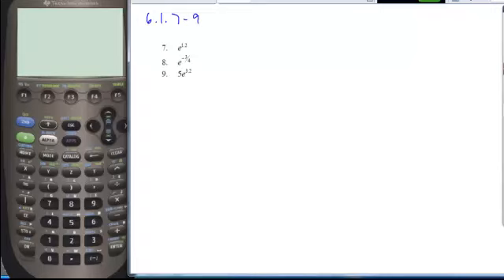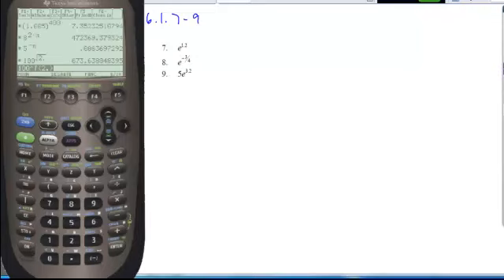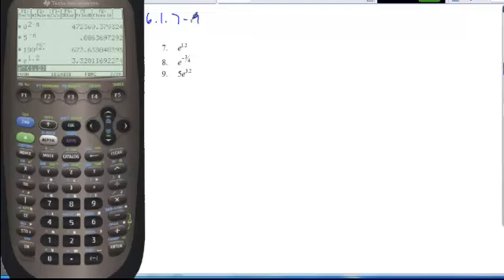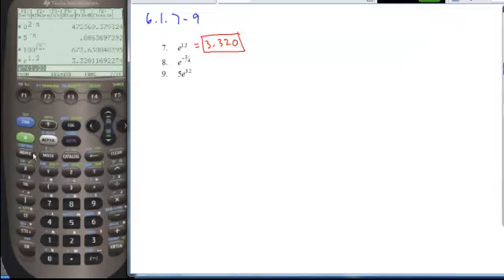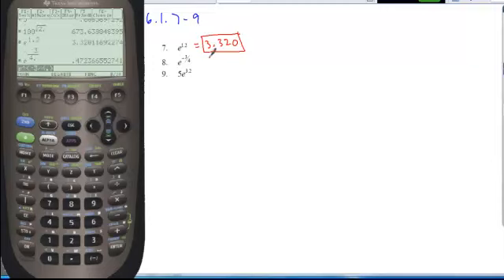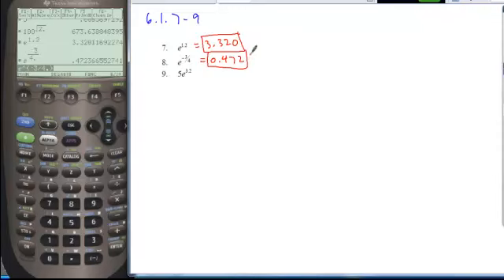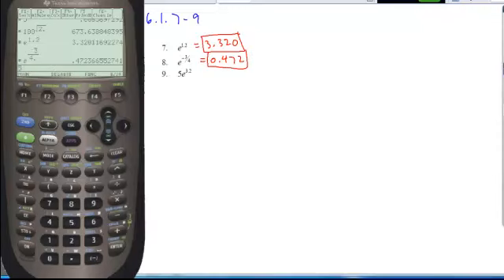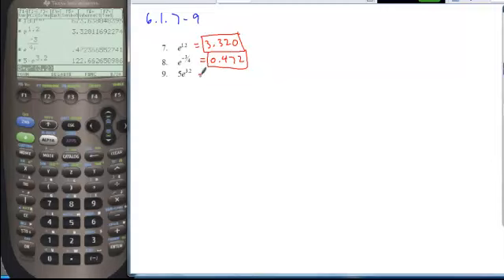6 1pre hw7 9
6.1 precal prep hw #7-9